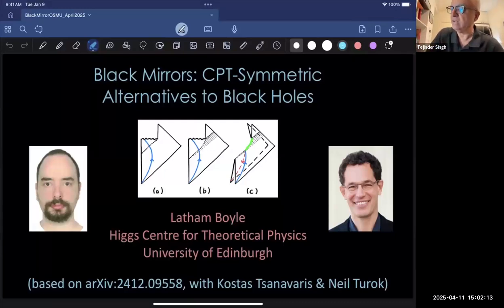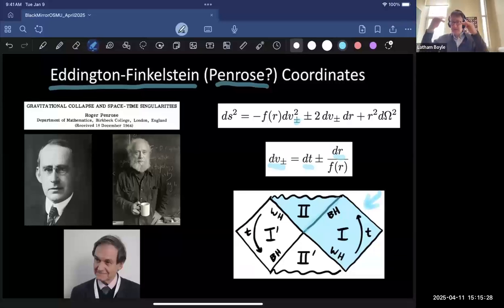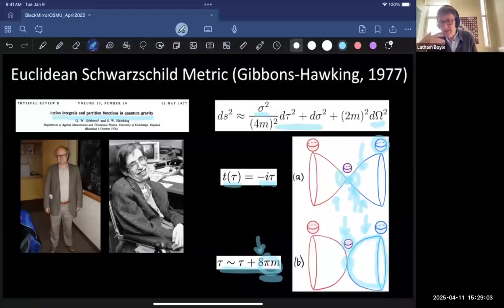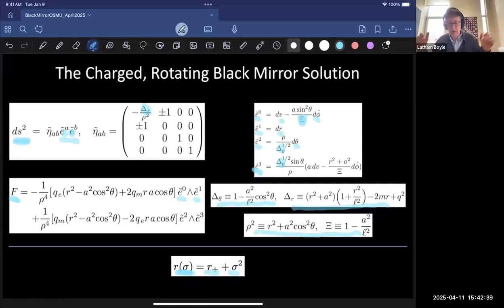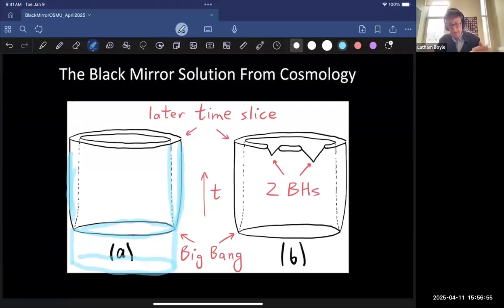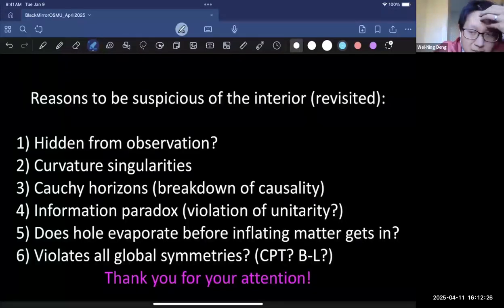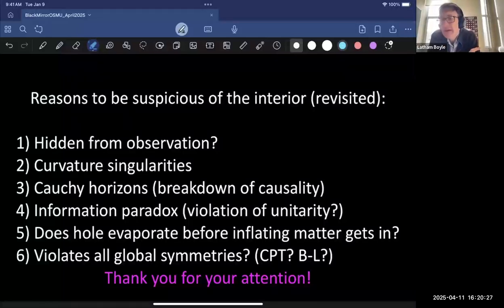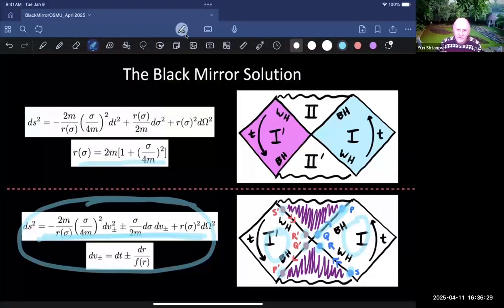OSMU Talk 21 by Latham Boyle, 11th April 2025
OSMU 2025
11/04/25

Speaker: Latham Boyle
Title: Black Mirrors: CPT-symmetric alternatives to black holes
School: Higgs Centre for Theoretical Physics, University of Edinburgh

Abstract: Einstein's equations imply that a gravitationally collapsed object forms an event horizon. But what lies on the other side of this horizon? In this talk, I will introduce our recent paper in which we question the reality of the conventional solution (the black hole), and point out another, topologically distinct solution: the black mirror. In the black hole solution, the horizon connects the exterior metric to an interior metric which contains a curvature singularity. In the black mirror, the horizon instead connects the exterior metric to its own CPT mirror image, yielding a solution with no curvature singularities. I will explain the general stationary (charged, rotating) black mirror solution, and also describe the general black mirror formed by gravitational collapse. The black mirror is the relevant stationary point when the quantum path integral is equipped with suitably CPT-symmetric boundary conditions, that we propose. It appears to avoid many vexing puzzles which plague the conventional black hole.